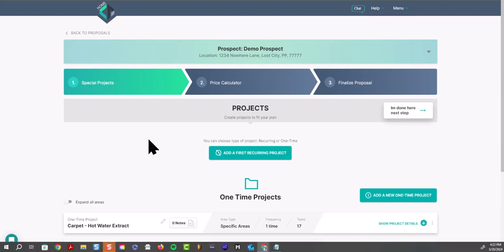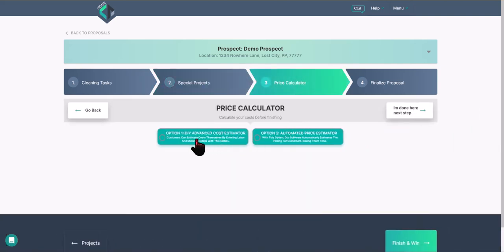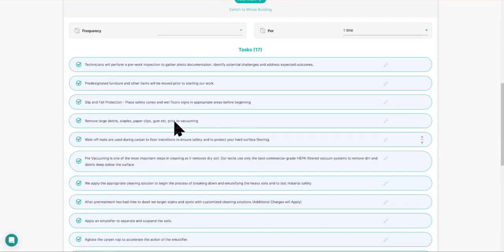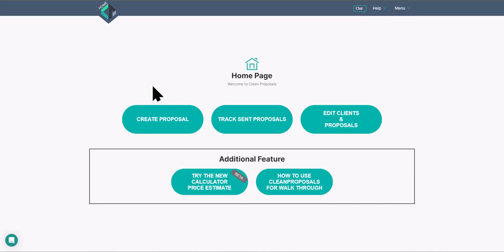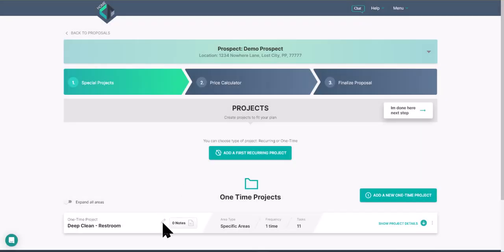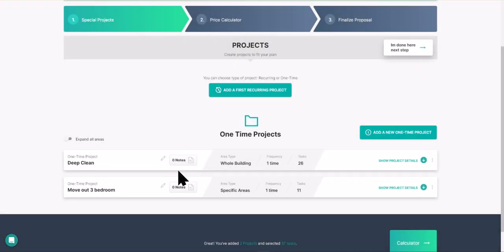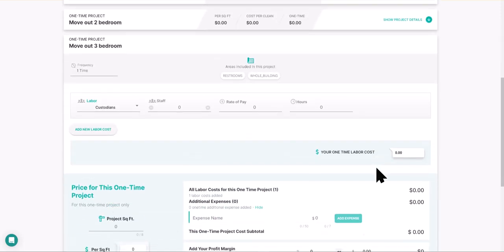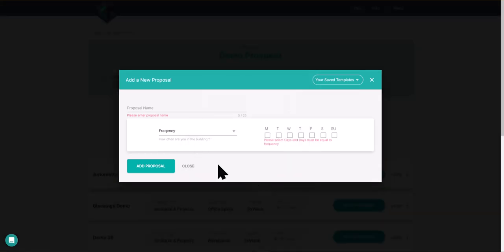How to create a Cleaning Bid for Student Housing Units and Move out Cleaing for Aprartments